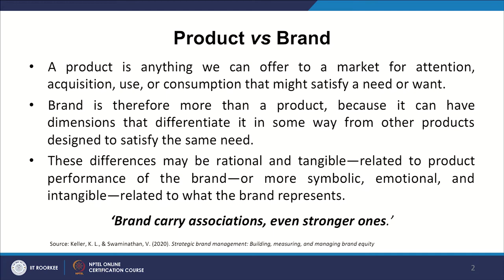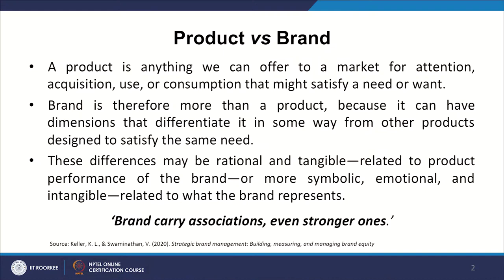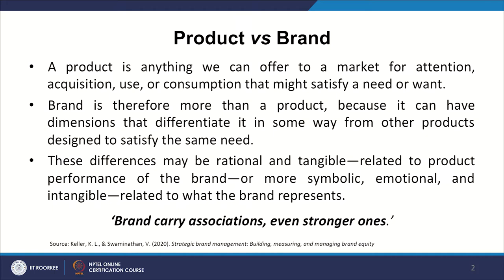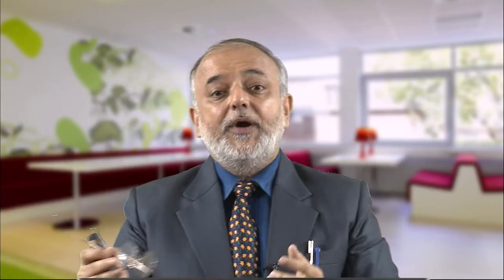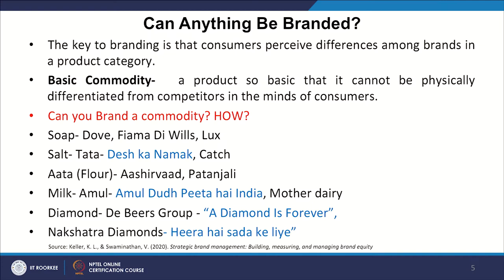Lecture 37: Defining Brand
Creating a brand is one of the most important steps to growing your business in today's crowded marketplace. The purpose of this video is to discuss what a brand is? In what ways does a brand differ from a product?